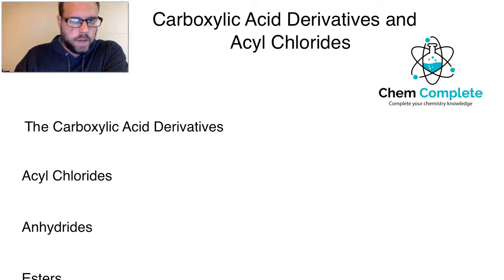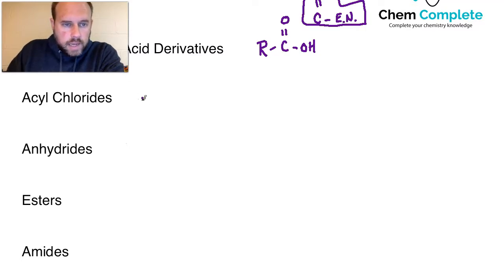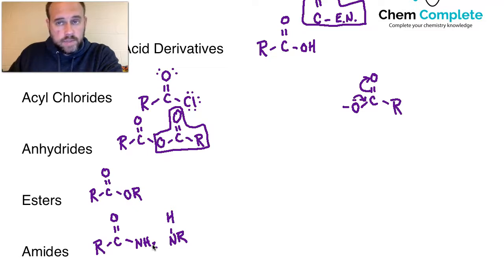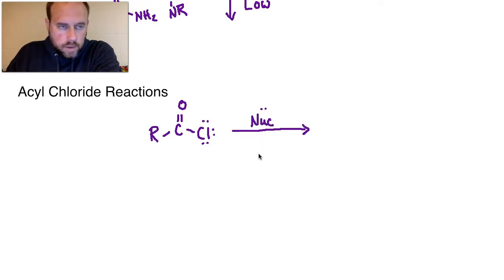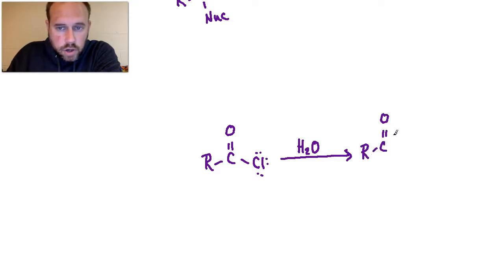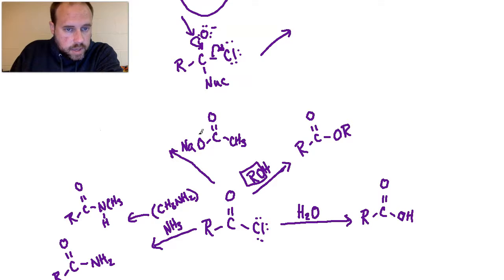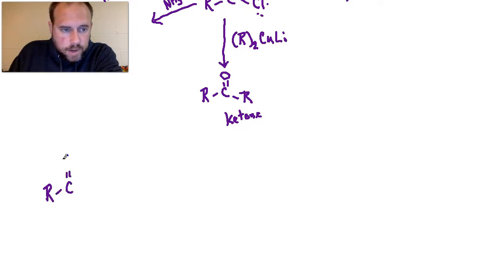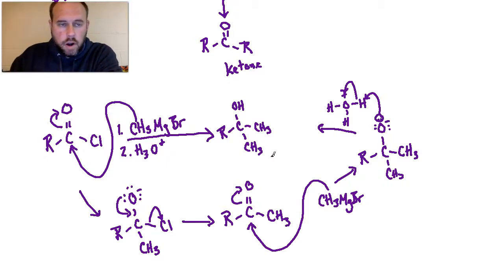Carboxylic Acid Derivatives - Acyl Chlorides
In this lecture we examine the different carboxylic acid derivatives and their relative reactivity. We then look at the acyl chloride and all the various reactions it can undergo as the most reactive derivative.